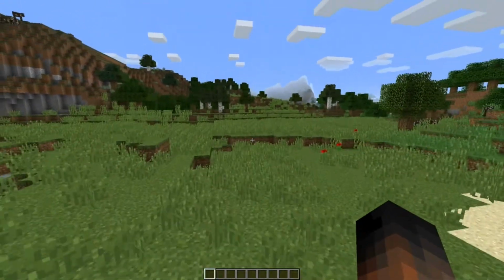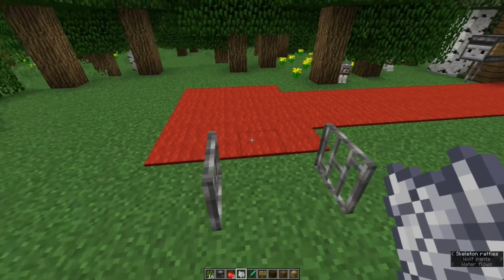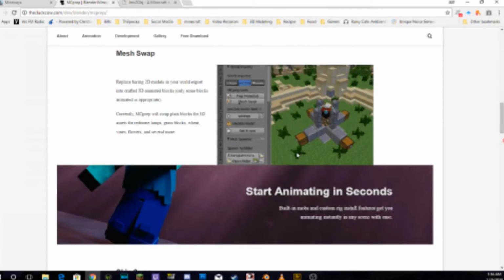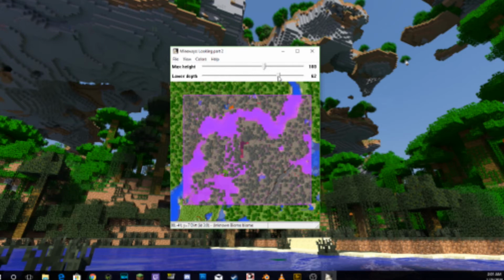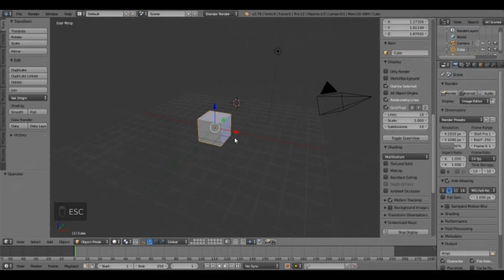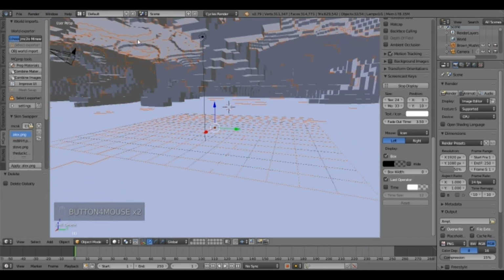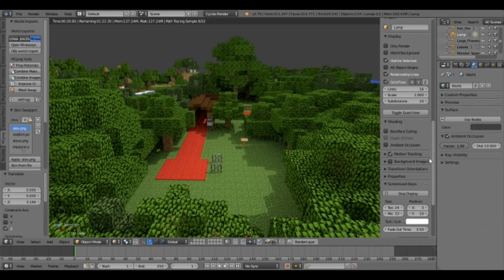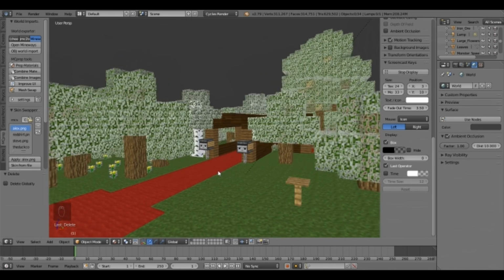Tutorial - Import Your Minecraft Wold - Creating the scene for the newest Pretty Horses vid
This Tutorial will show you how I import my Minecraft worlds into the free 3D rendering program Blender.